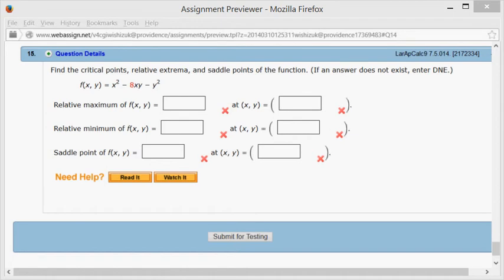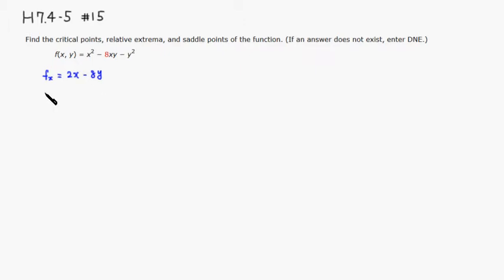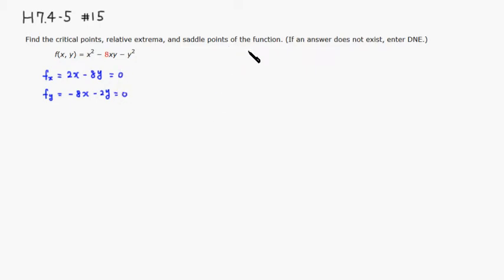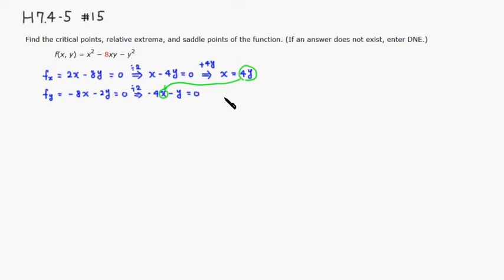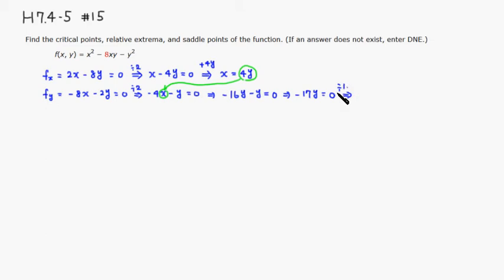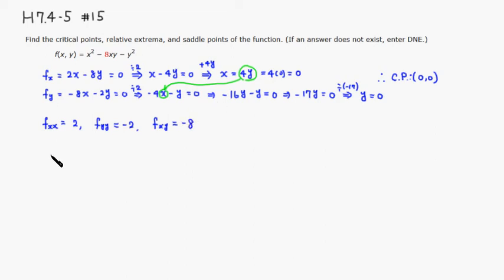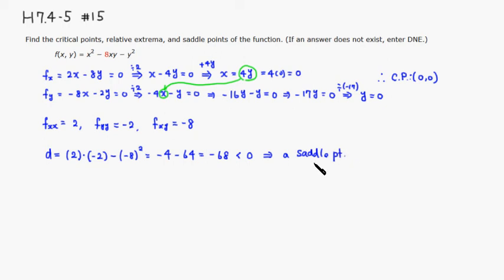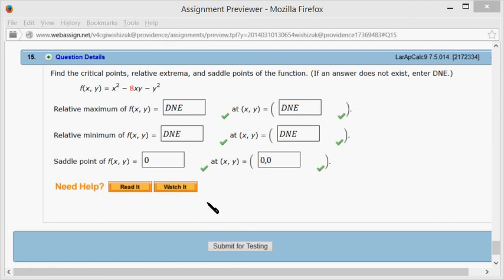MTH 110 H7.4-5 #15 (Spring 2014)